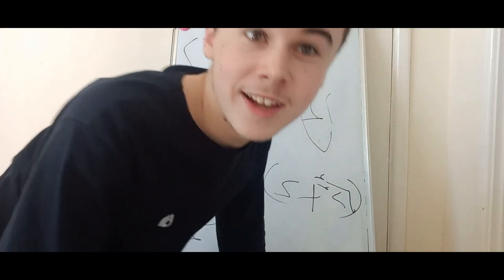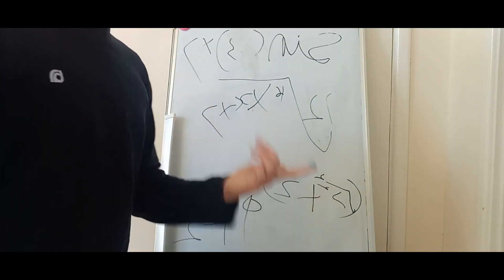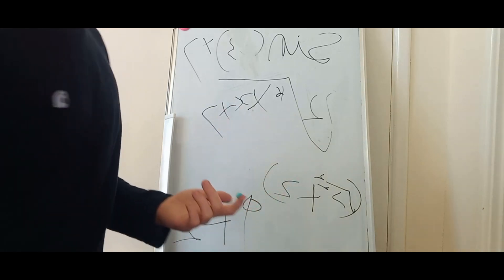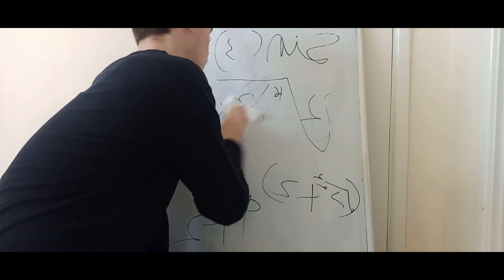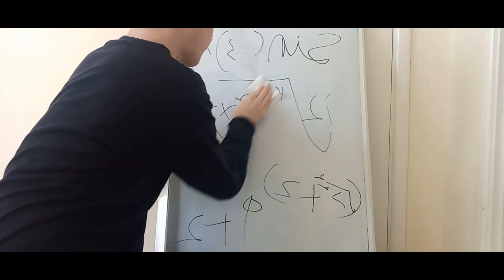How To Clean Permanent Marker